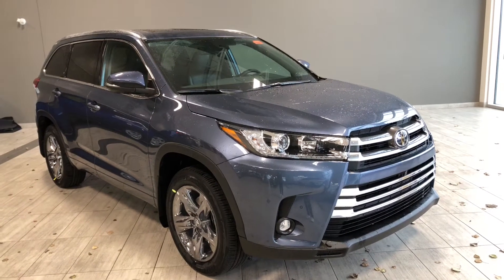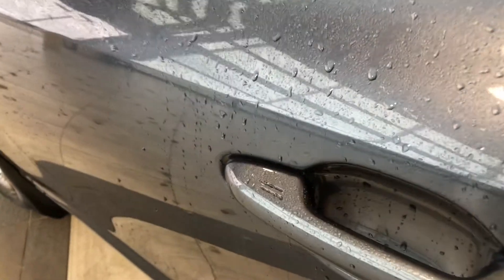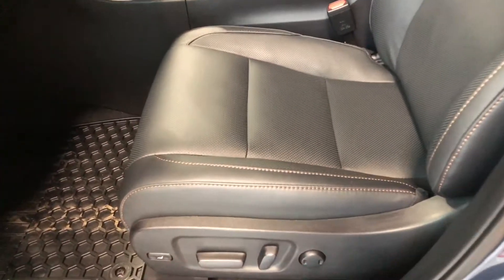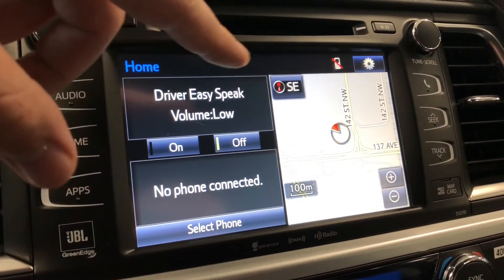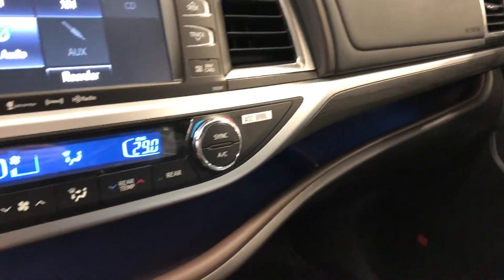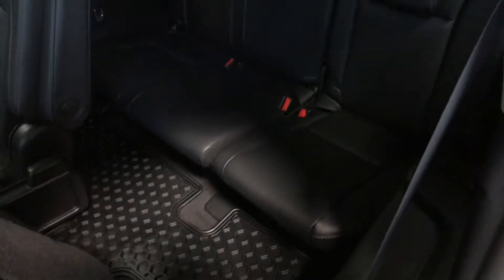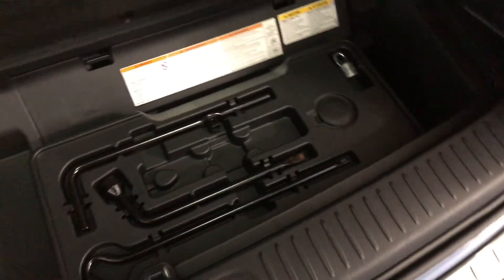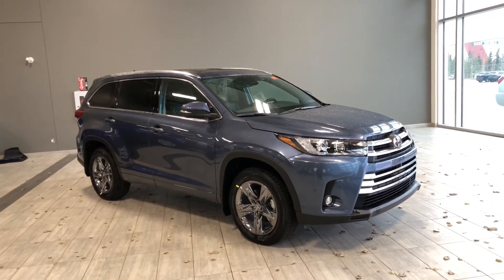2019 Toyota Highlander Limited | Toyota Northwest Edmonton | 9HI9104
Comes with Seating for 7 with Perforated Leather Heated & Ventilated Front Captain’s Chairs, Middle Row Captain’s Chairs, and 60/40 Split 3rd Row Bench Seats, Power Lift Gate with Jam Protection, All Wheel Drive with Intelligence (AWD-i), Vehicle Dynamics Integrated Management (VDIM), Hill-start Assist Control (HAC), and much more!

12-speaker, 8” Touchscreen JBL Synthesis Audio
Bird’s Eye View Dynamic Backup Camera
AVN Navigation
3-Zone Independent Automatic Climate Control
Flip-Up Rear Hatch Glass
Stunning Interior Trim
LED Fog Lamps
Keyless Entry with Hatch Release
19” Alloy Wheels

As a beautiful combination of elegance and functionality, this 2019 Toyota Highlander Limited AWD is ready to handle your next challenges ahead with grace. Reliable, spacious and dependable you can drive away in your Highlander with confidence that you will get where to your destination safely, and comfortably. And, with ample space for both passengers and cargo, this makes this Highlander the perfect vehicle for everything from daily driving to taking the whole family on a cross country road trip, even in the winter with the advanced All-Wheel Drive system! This Highlander is also equipped with the advanced safety features encompassed in the Toyota Safety Sense Suites, such as your pre-collision system with pedestrian detection, automatic high beams, dynamic radar cruise control, lane departure alert with steering assist – keeping you as safe as possible, no matter the road conditions.

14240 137 Avenue, Edmonton Alberta